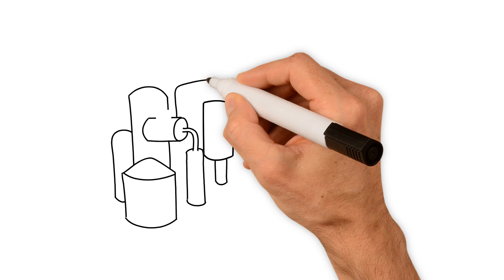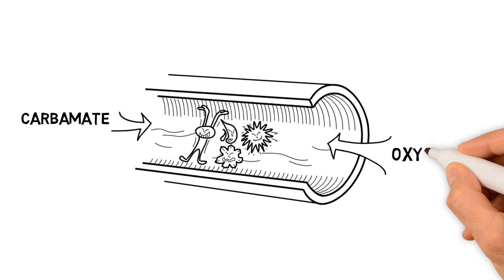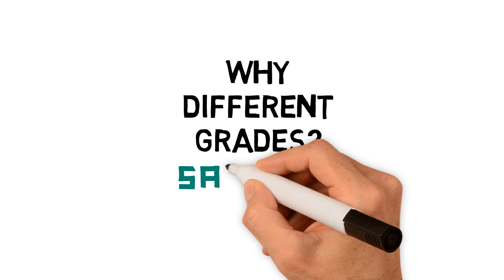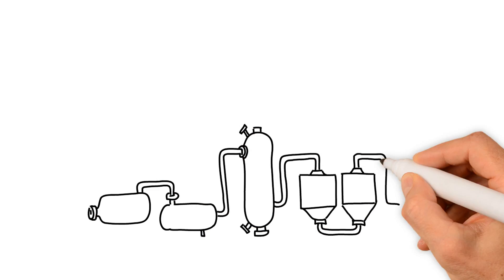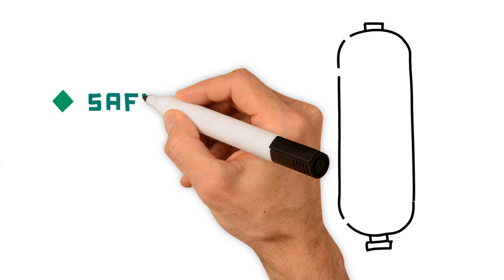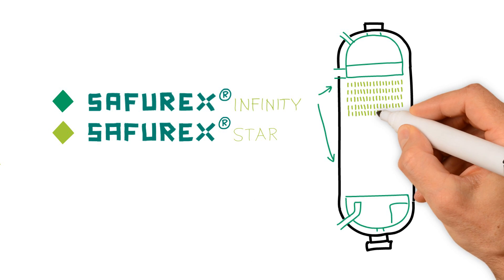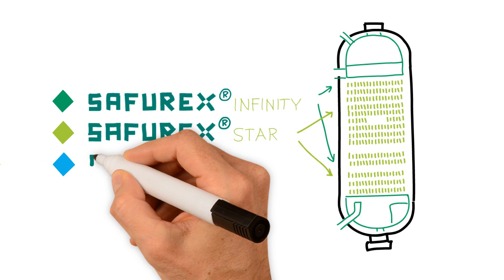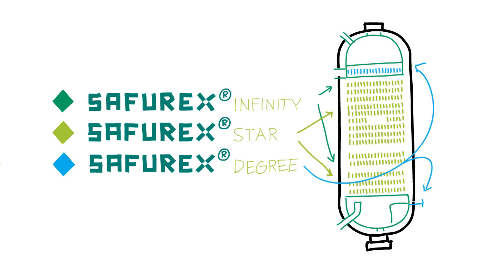E-type Material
Stamicarbon developed a new austenitic duplex steel together with Sandvik: Safurex. Safurex (now called: E-type material) is significantly less sensitive to SCC and corrosion. It is easy to weld and much lighter. It also performs well under low oxygen and highly aggressive and acidic environments.